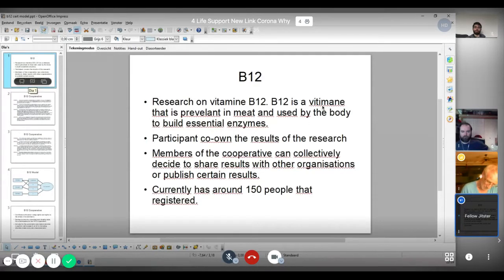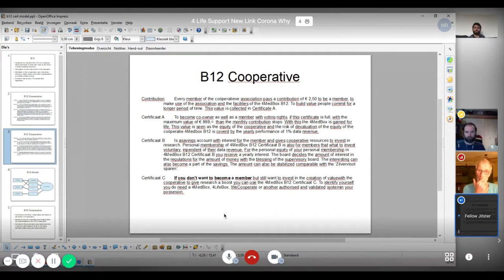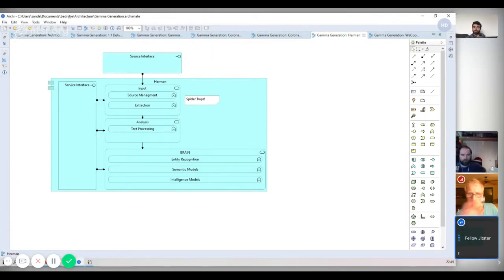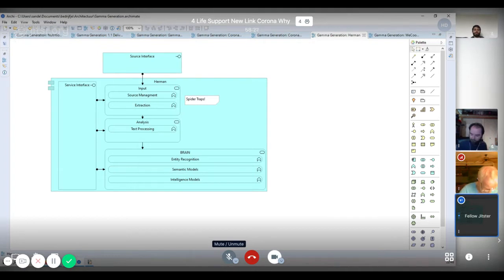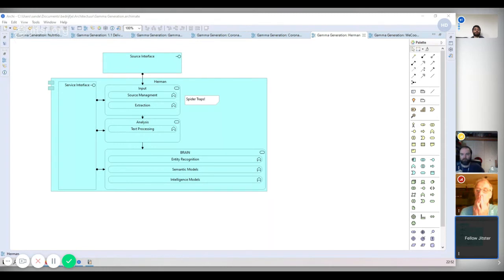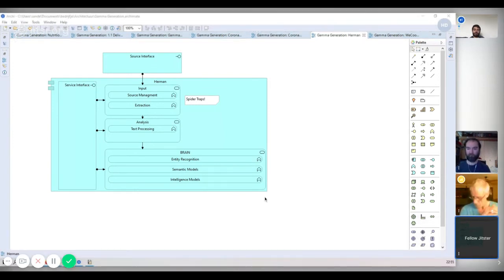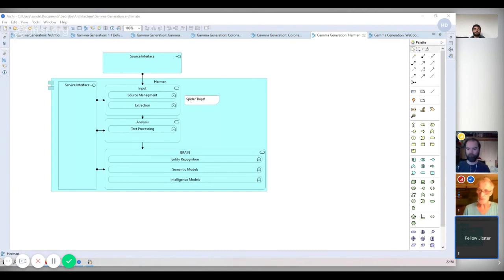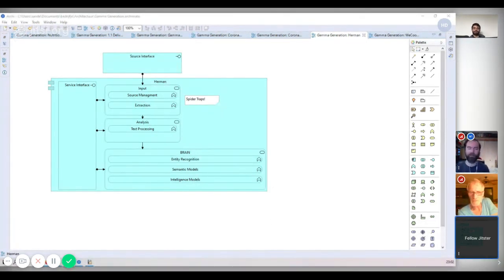dataowners - Apr 9, 2020 - kickoff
Summary

Action items